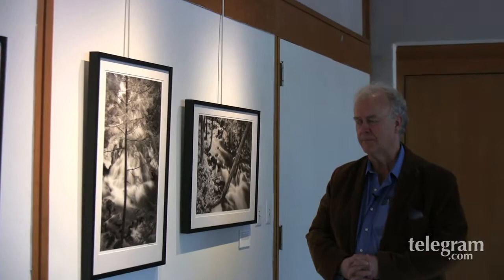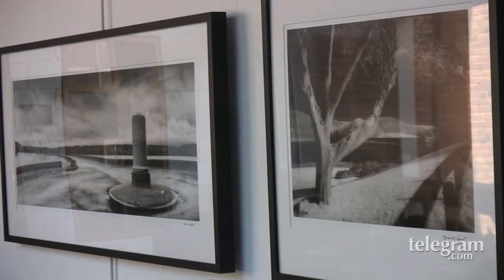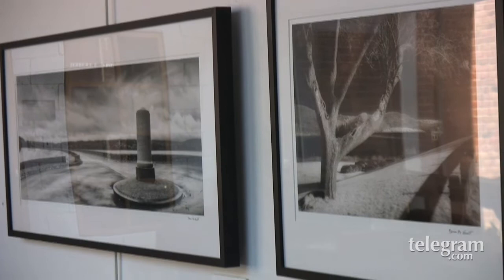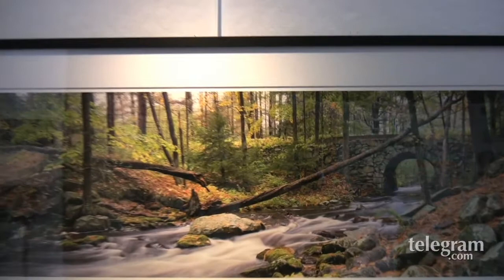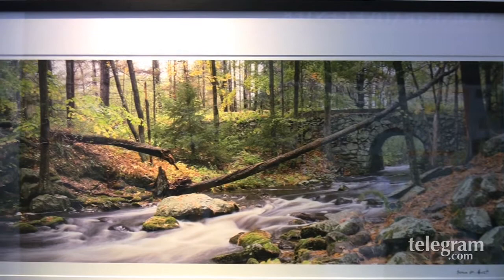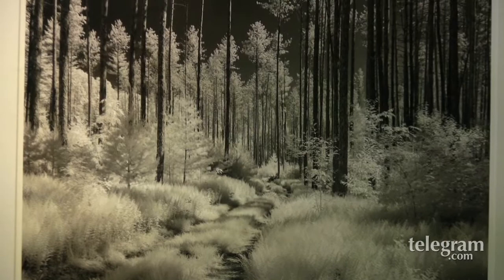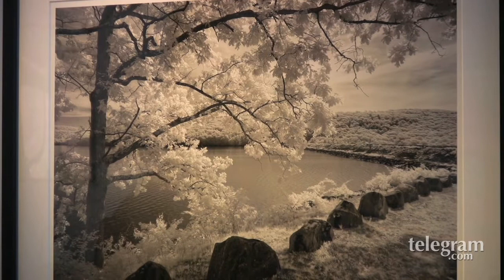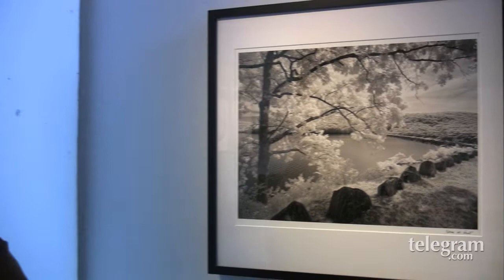Quabbin Reservoir photo show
At 12:01 a.m. April 28, 1938, the Central/Western Massachusetts towns of Dana, Enfield, Greenwich and Prescott were officially "dis-incorporated" — or ceased to exist to make way for the Quabbin Reservoir.

The towns, all of which at one point had celebrated their centennials and been multi-generational homes for many families, were flooded after their buildings were dismantled.

Seventy-five years later, however, some things could be said to live on in the Swift River Valley area — whether in haunting remnants of communities that are no more, or a new wildlife habitat that has emerged. James M. Hunt of Worcester has felt them and seen them during his visits there with his wife — and photographed them.

"I'm in no way qualified to be the teller of the tale, but I was caught up in the powerful experience of being in such a beautiful, beautiful setting, and just being aware that this was once the home of several thousand people," said Mr. Hunt, whose photo exhibit, "Quabbin Memories, Boston's Water," opened this week at the Worcester Jewish Community Center, 633 Salisbury St., Worcester, and runs through June 20.

"There are reminders — artifacts, cellar holes, pieces of china you stumble across. You're reminded of the history," he said. Furthermore, a lot of the area is now "a very wild forest. There is wildlife out there," Mr. Hunt said. Eagles, bears, coyotes and beavers are among the creatures making the area their home. "And it is part of the reforestation of the Northeast, which is an incredible but often ignored environmental story from Ontario to the hills of Pennsylvania."

Another living, breathing element is the human-engineered marvel of the Quabbin Reservoir, delivering water to Boston and much of Eastern Massachusetts. "It's this incredible pure natural resource that would cost billions if we had to replace it. So we're blessed, but it's all because of the sacrifice of the people of these four towns," Mr. Hunt said. "It's essential to see how the pieces fit together."